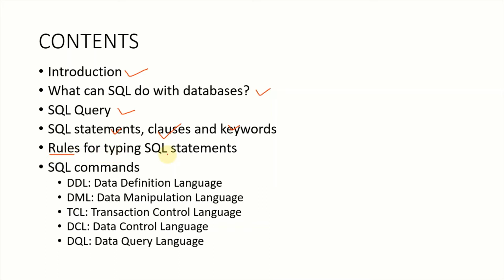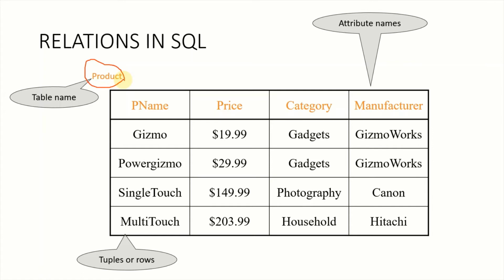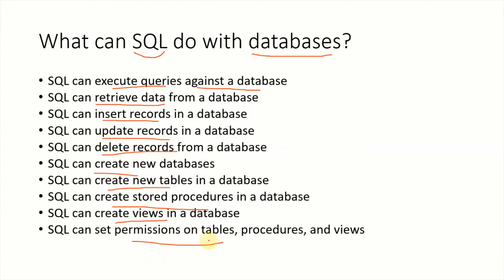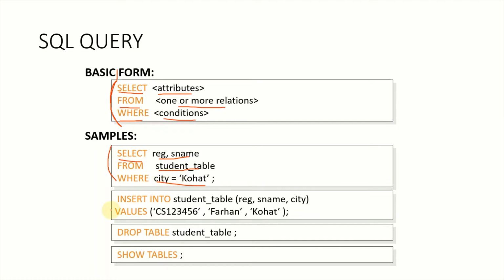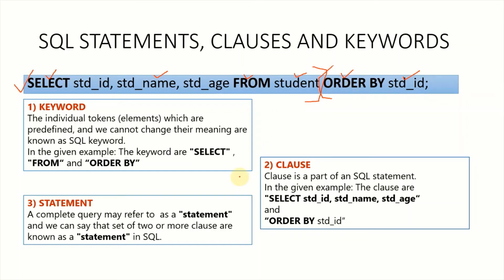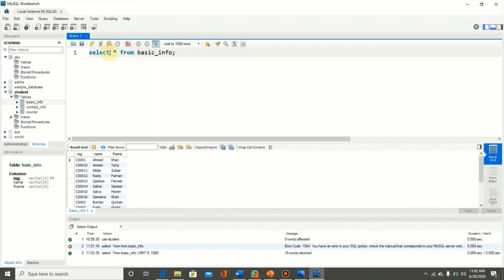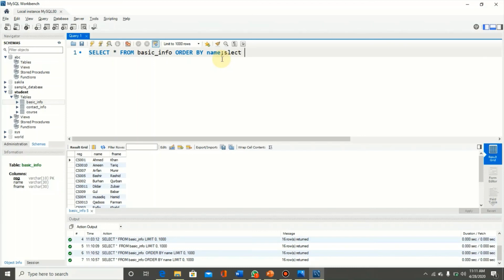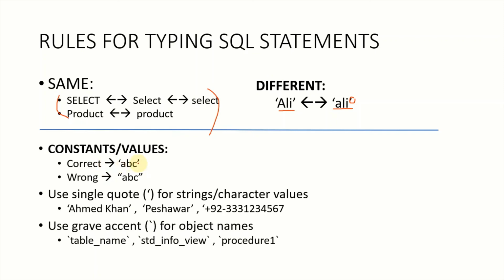SQL DBMS(CS222) - PART 1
Structure Query Language